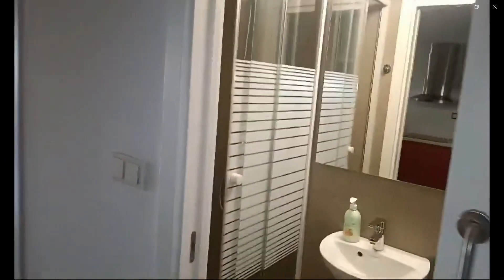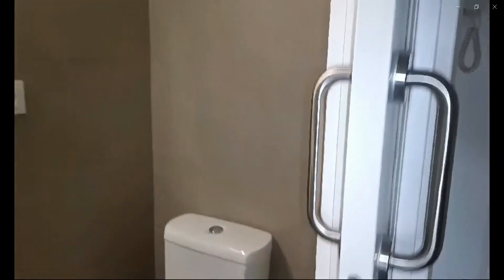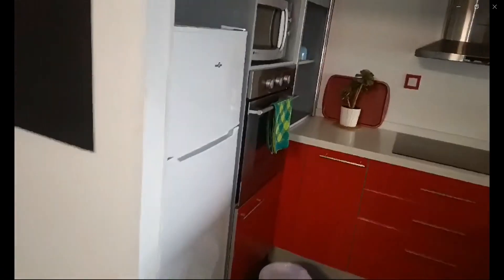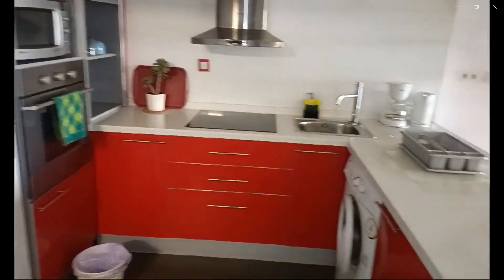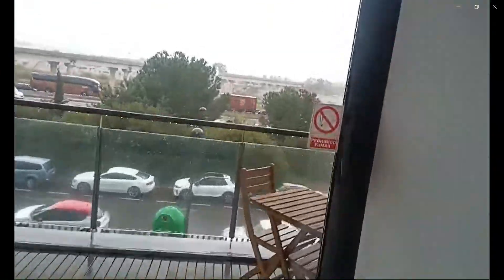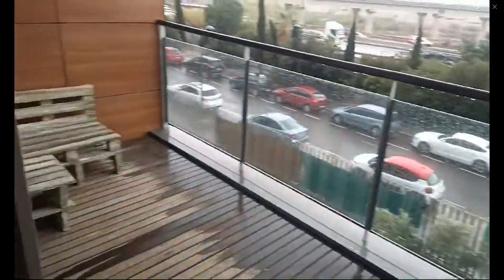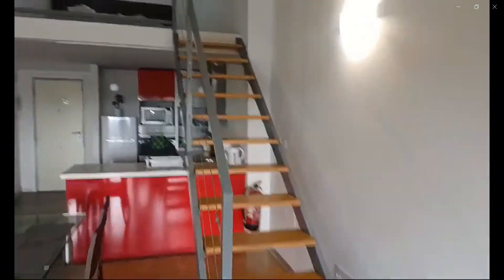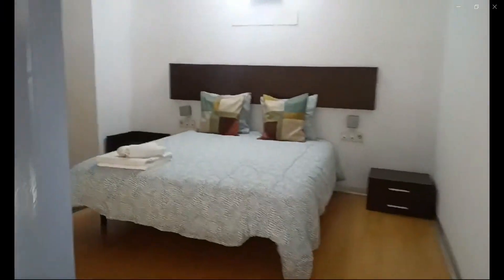Studio apartment for rent in Patraix, Valencia - Spotahome (ref 1254709)